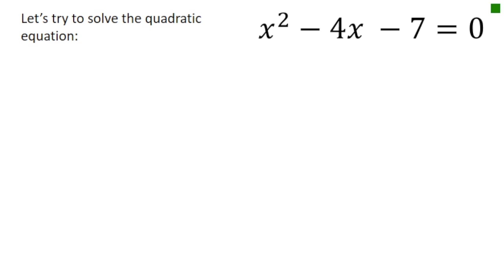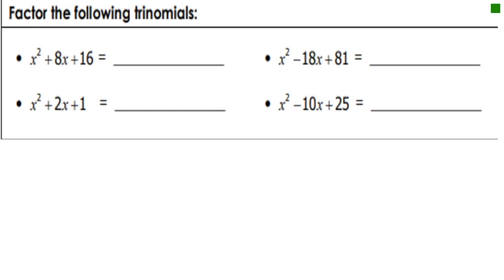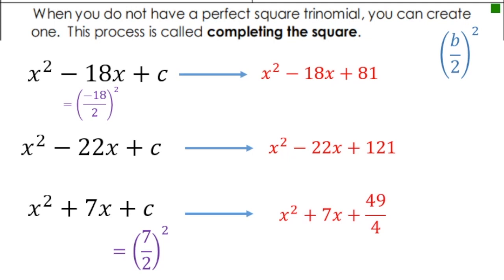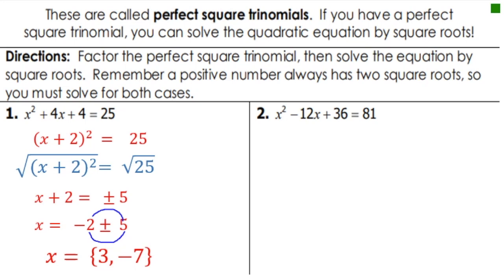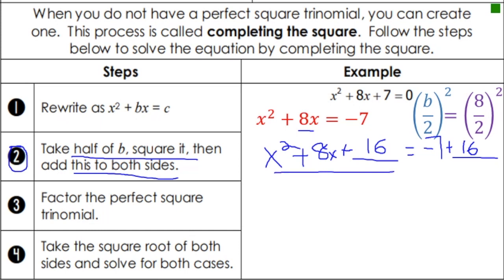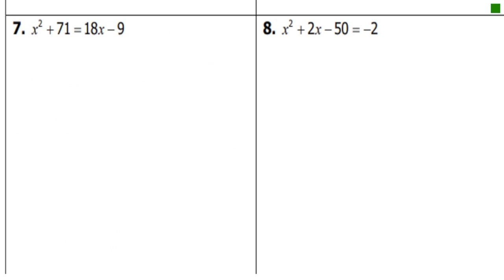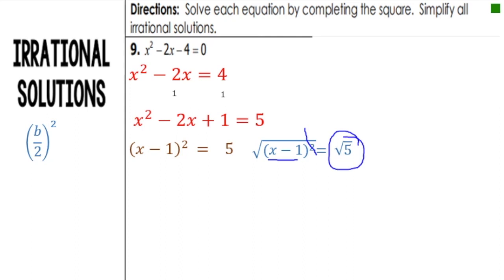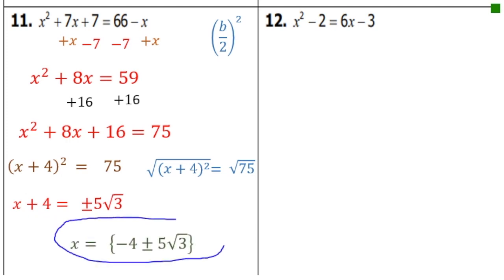Lesson 4 - Solve Quadratics By Completing the Square